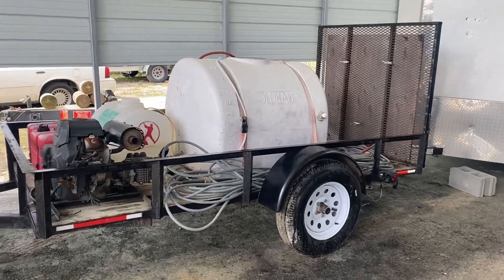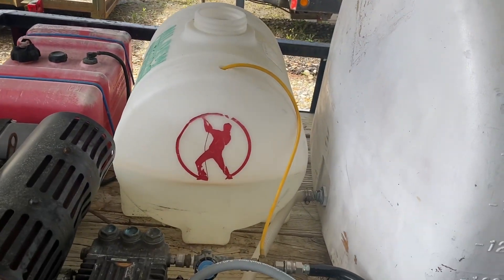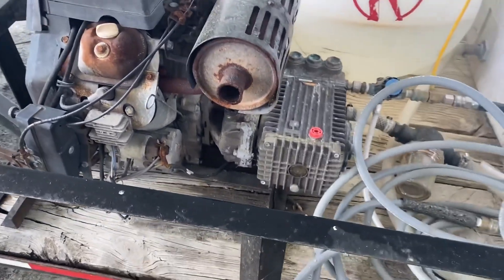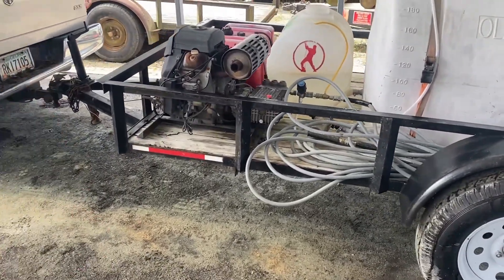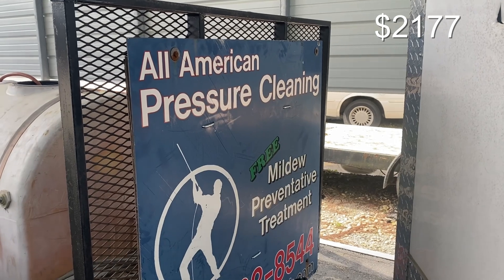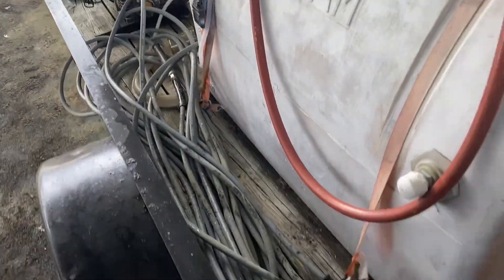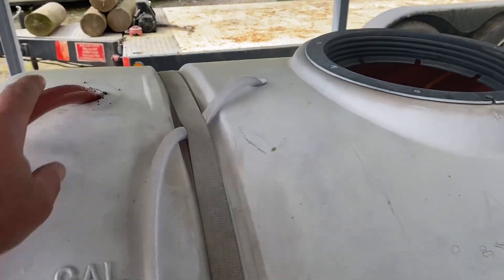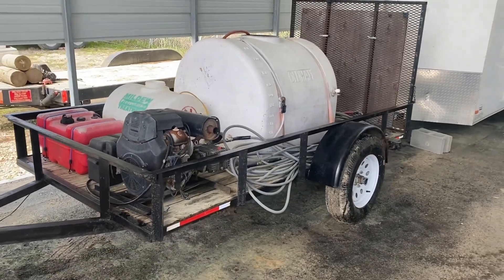Budget Pressure Washing Trailer Setup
A Low-Budget Pressure Washing Trailer Build

► The Best Quoting Software in the World $1 FIRST Month on 𝙌𝙪𝙤𝙩𝙚𝙄𝙌